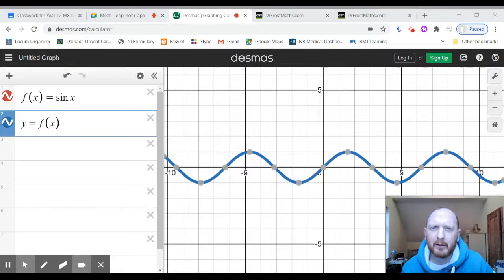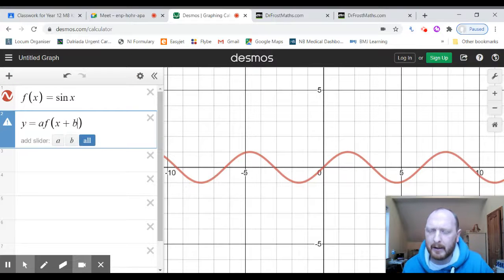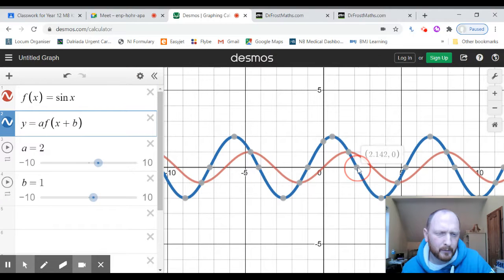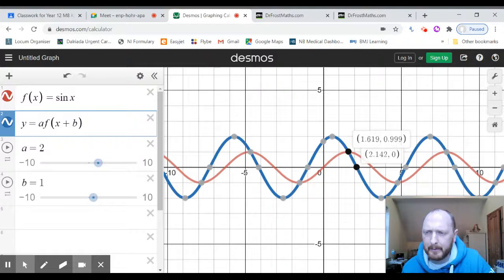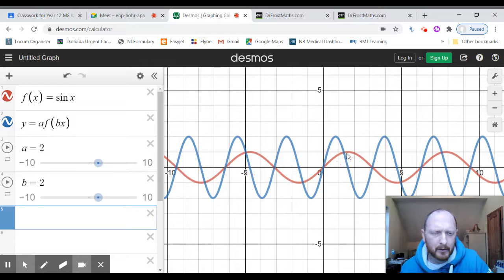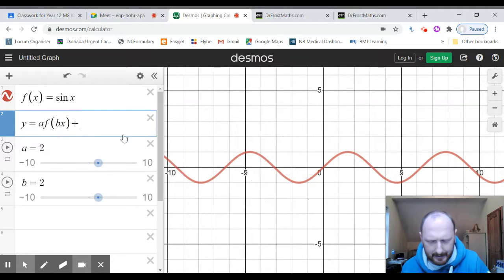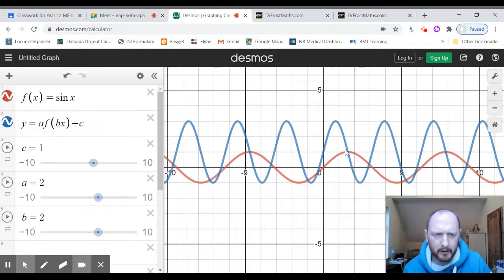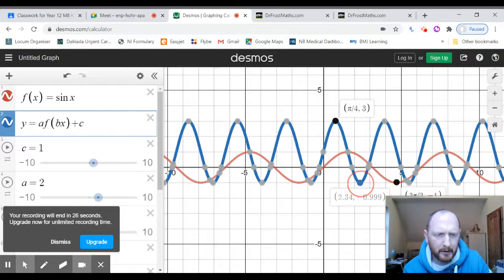A2 1 Pure Maths Transforming Graphs 4